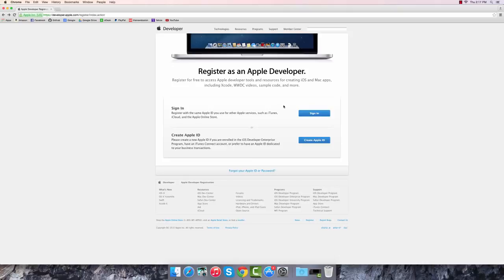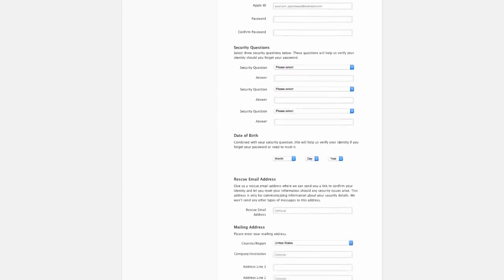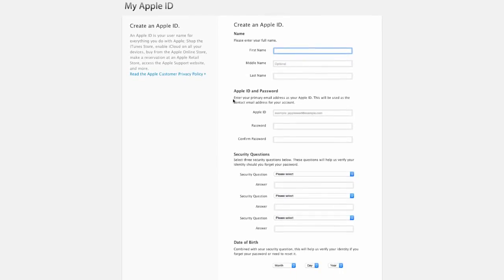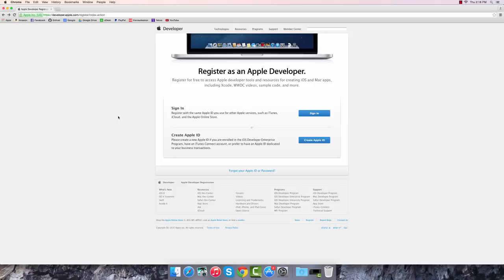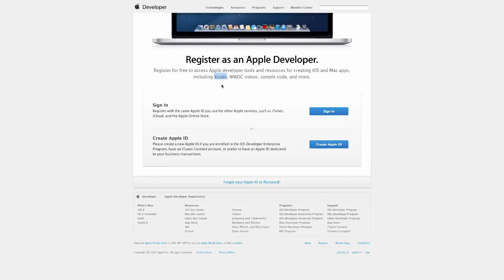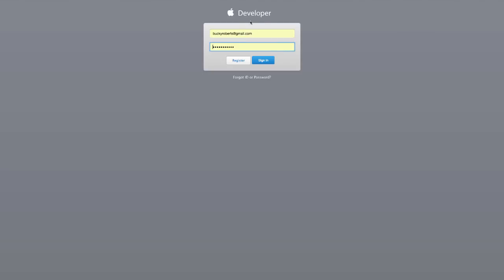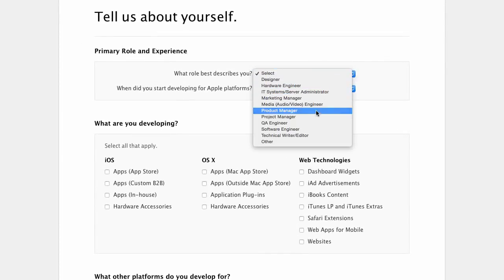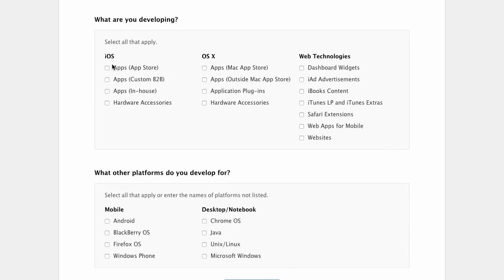01 iOS Development with Swift Tutorial 1 Apple Developer Registration YouTube